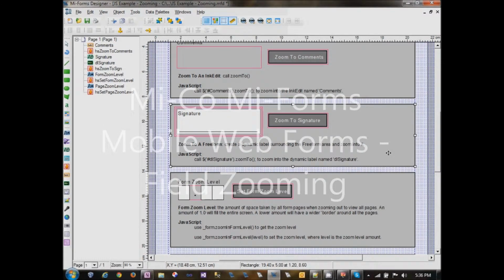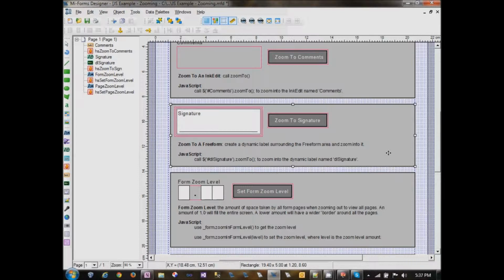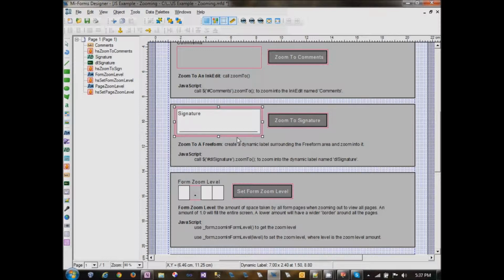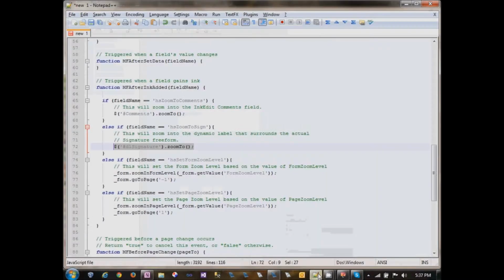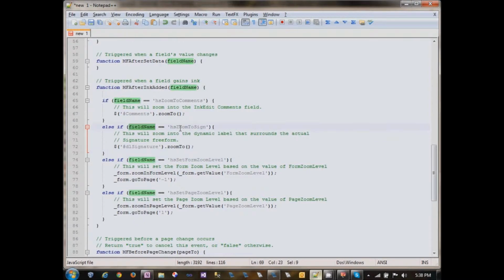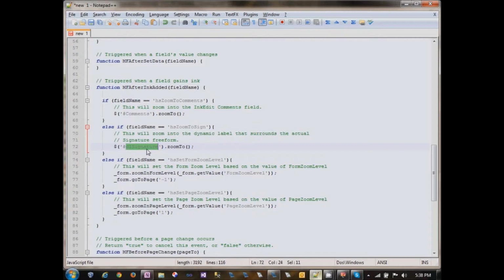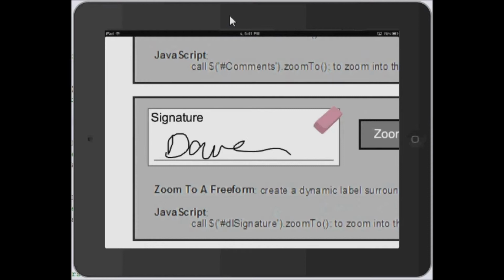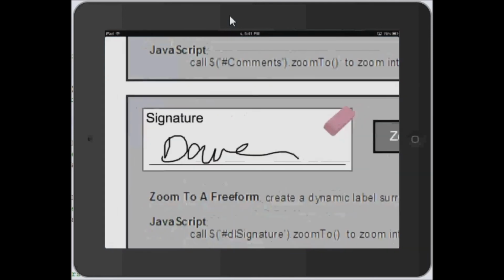Field zooming in Mi-Forms using JavaScript API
This video shows how script can be added to Mi-Forms electronic mobile forms that allows zooming into and out of form fields to aid form filling.